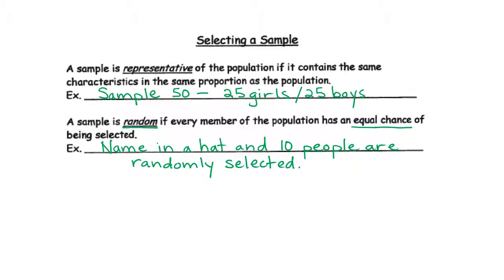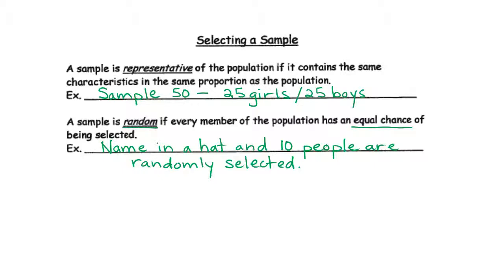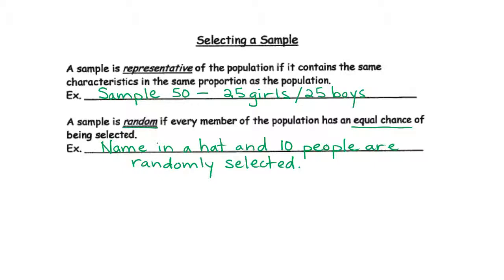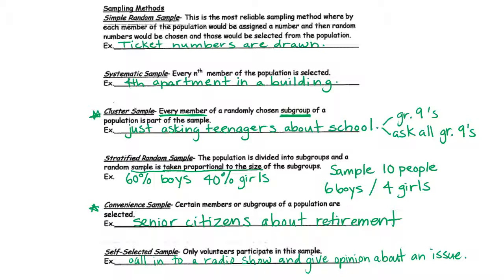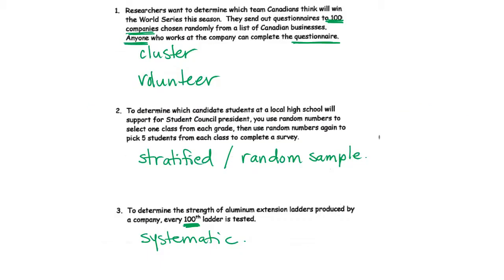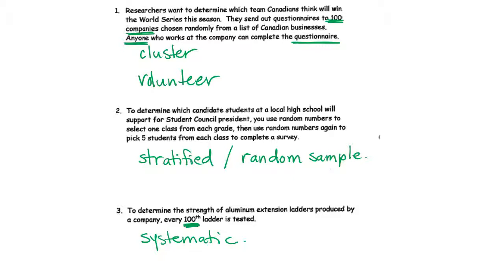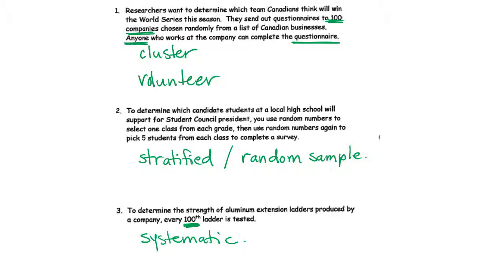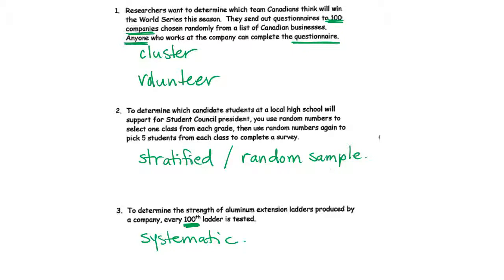Selecting a Sample